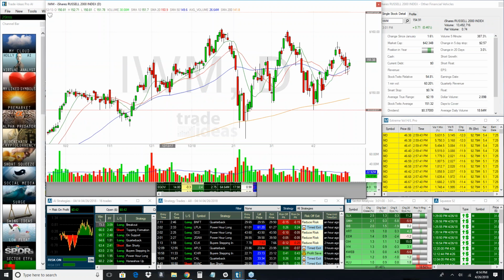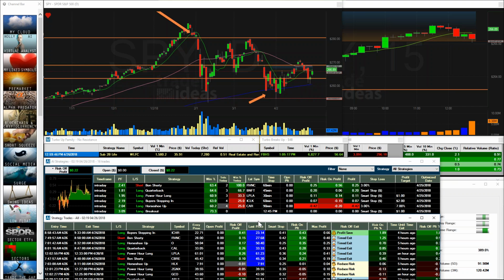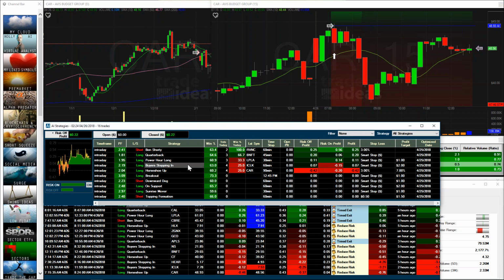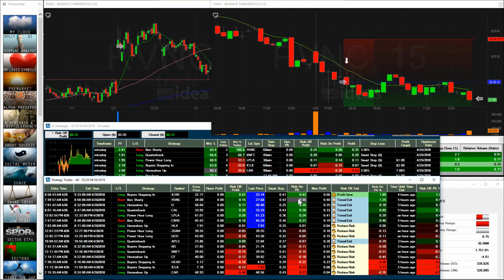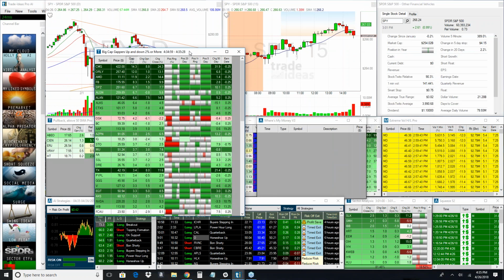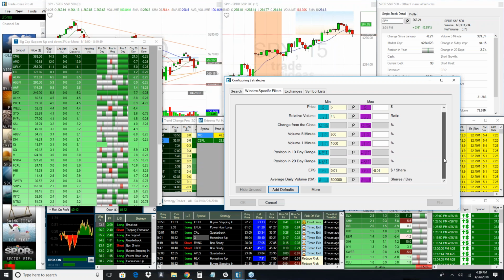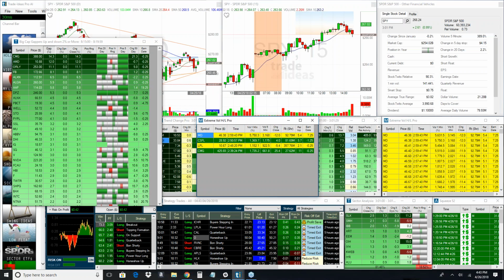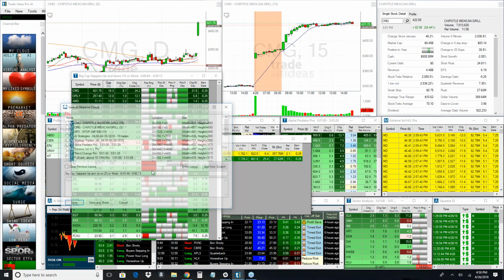2018 04 26 14 03 Trading Studio